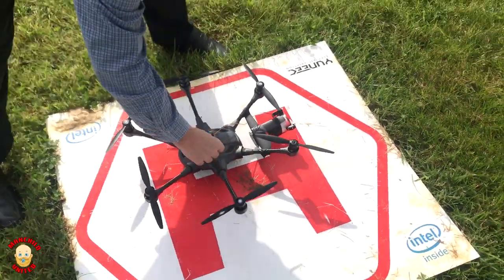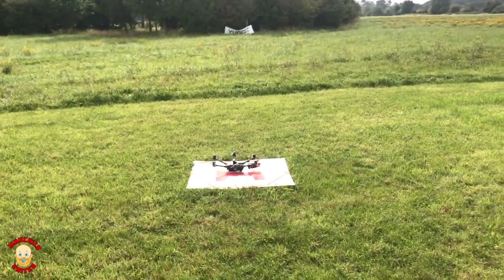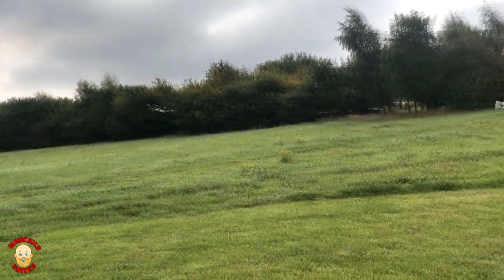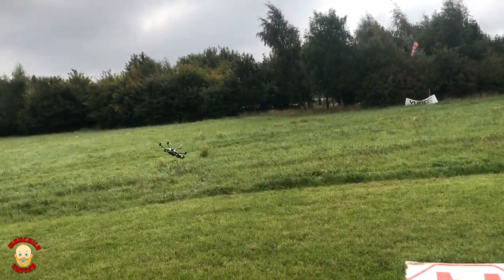FAIL : DRONE PARACHUTE TEST GOES WRONG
The first test of a new third party parachute on a drone goes spectacularly wrong!